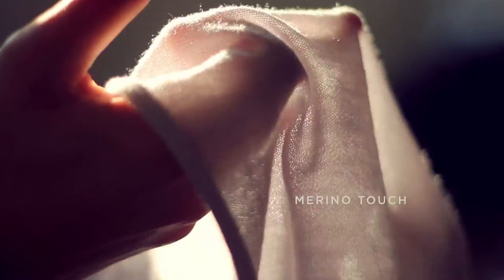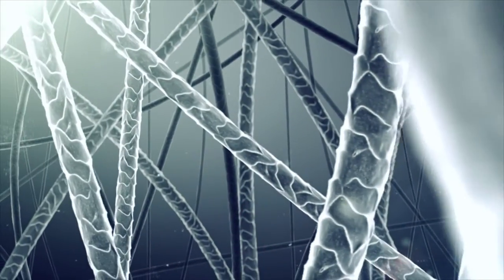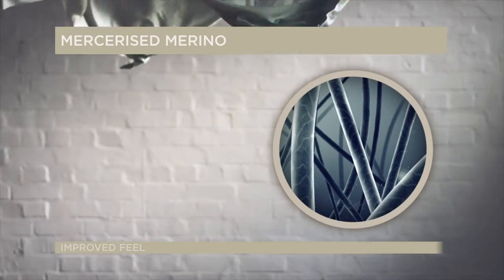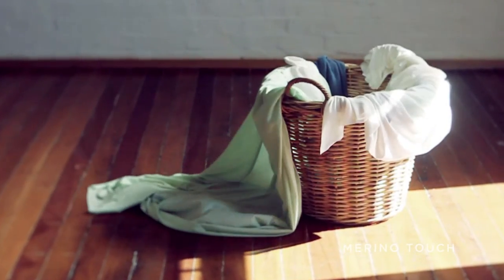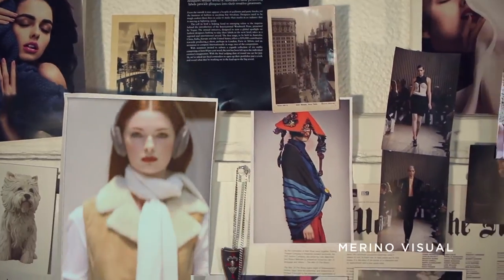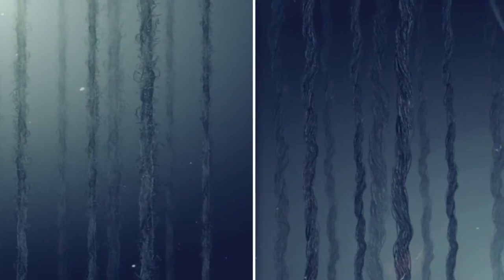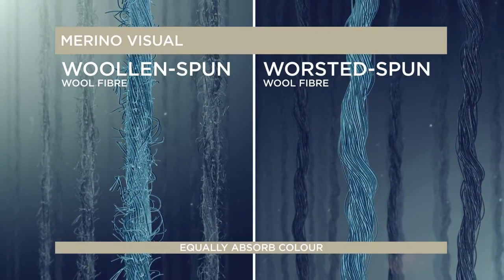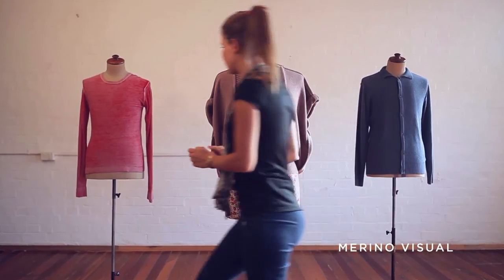Innovation - Knitwear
The Woolmark Company, owned and operated by Australian Wool Innovation, introduces innovations to Merino wool at any stage of the manufacturing process.

Innovations pave the way forward for the Merino industry, allowing it to remain dynamic and forever changing.

This video highlights two innovations in knitwear, focusing on Mercerised Merino and Vintage Merino and shows Merino wool as a versatile, cutting edge and clever alternative to other fibres.

Merino Touch is a versatile collection of super-soft Merino woven fabrics, creating classic and luxurious garments.

What we find most exciting of late... is being able to mercerise the fibre, making the garment feel  two to three microns finer, increasing the sheen and making the garment feel smoother and softer against the wearer's skin... even after a visit to the washing machine.

True to the fashion world what's old often becomes new and in vogue.
With vintage pieces popping up on runways and designers trying to recreate the classical look of yesteryear.

By using a specially modified dyeing process, the unevenness of washed garments can be created and rendered uniform across the entire garment.

This creates a vintage look and feel, but maintains the as-new quality of the garment which is unique in its defined range.